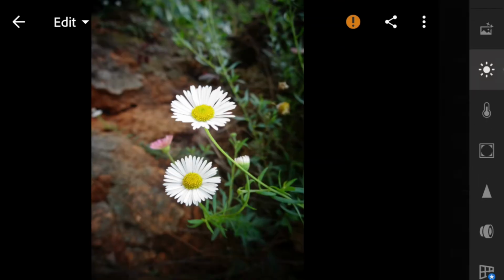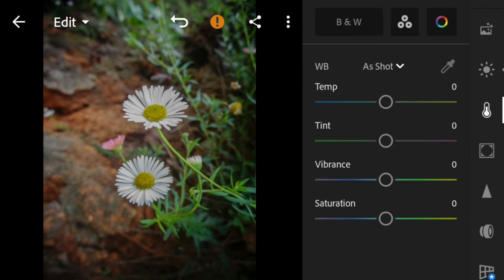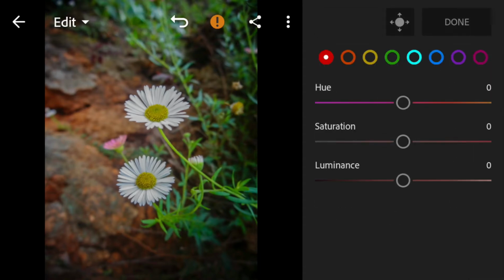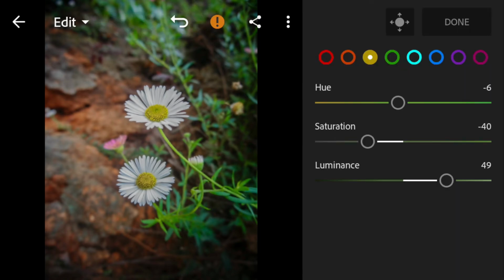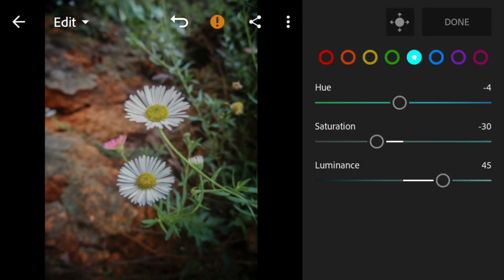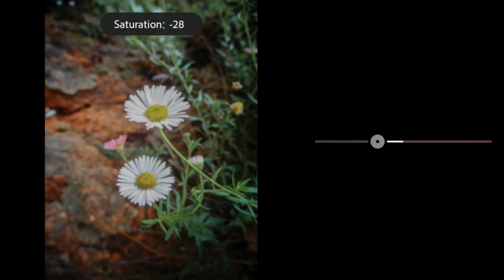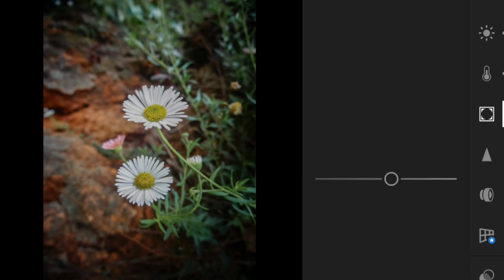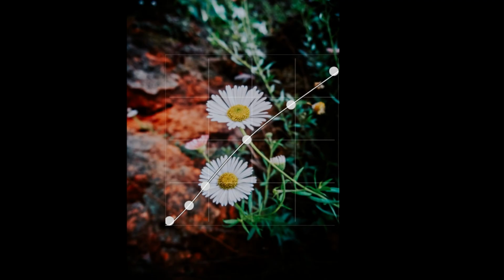Lightroom Mobile Presets | High On Contrast | Mobile photography and editing tutorial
Hi. in this video, I'm going to show you how, I edit my photographs. I'm putting the preset in a drive link for my viewers to access and use it easly. Do watch the video. The dng files contains a password which will appear along the video, Remember patients is the key.

More photography & editing related contents comming soon.

🔶 🔶 🔶 PLEASE READ THE THIS 🔶 🔶 🔶

the was corrupted and I'm unable to upload the DNG FILE

I'M EXTREMELY SORRY FOR THE INCONVENIENCE